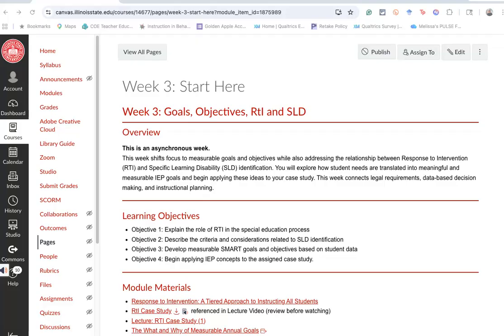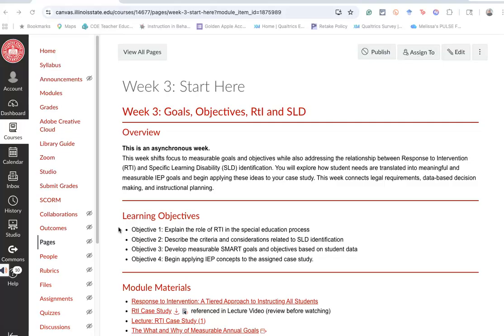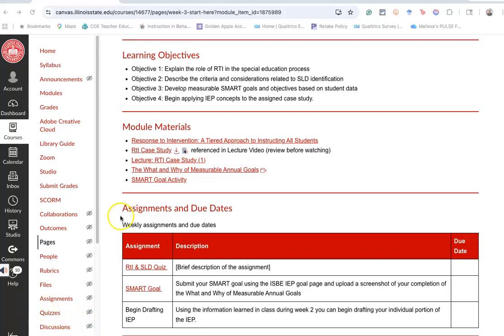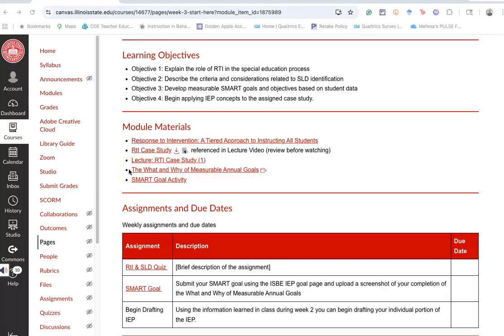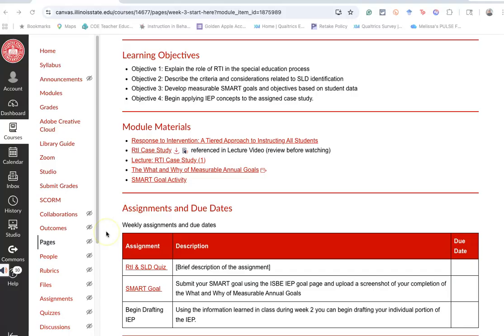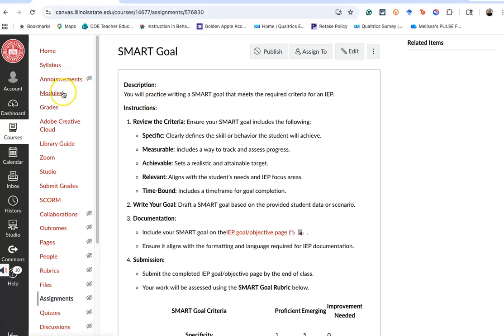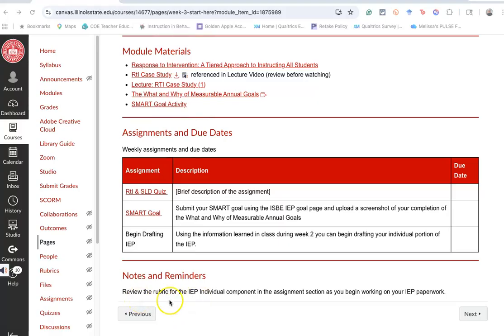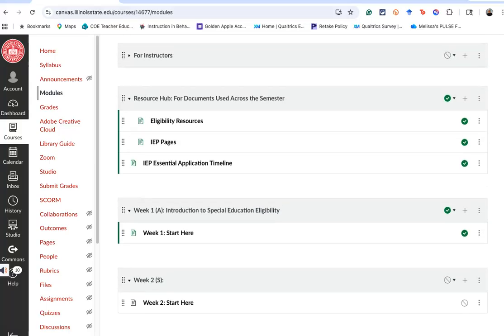SED 391 Week 3. Asychronous